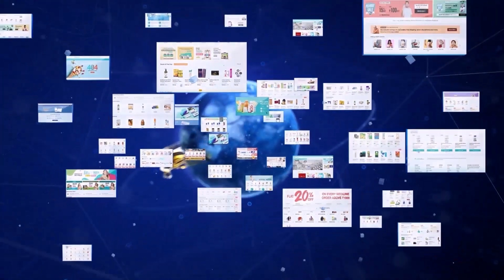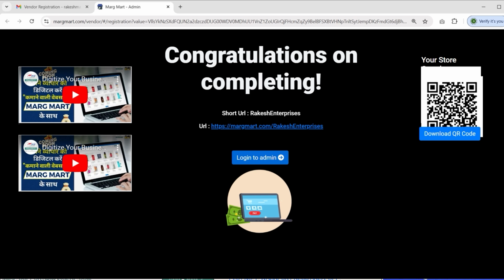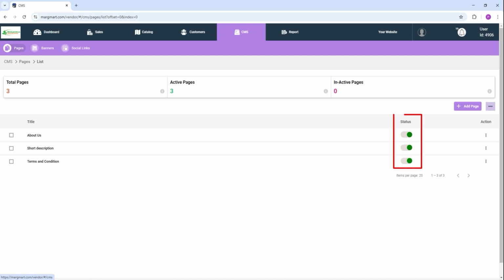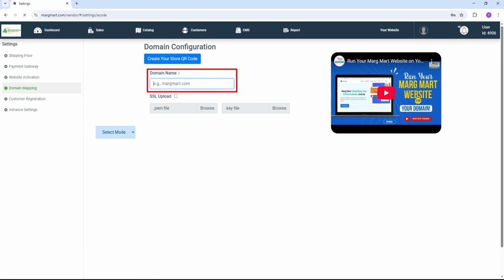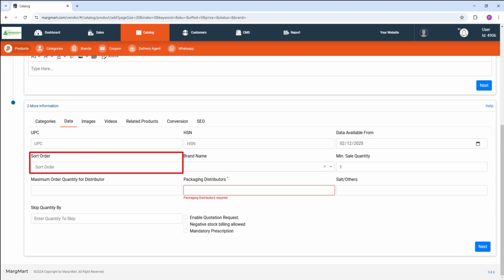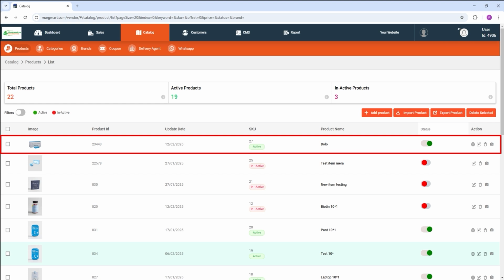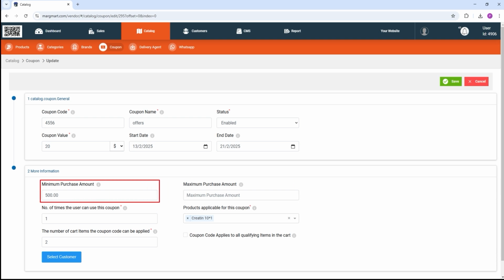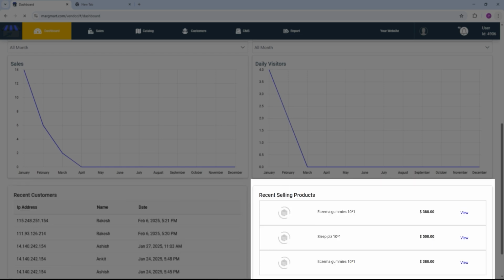How to Create Your Own Website with Marg Mart | Step-by-Step Guide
Want to create your own online store without any technical skills? With Marg Mart, you can easily set up a professional e-commerce website that is fully connected to your Marg ERP software. In this video, we’ll guide you step-by-step on how to create your website link, upload your company logo and product images, showcase your products with prices and offers, and manage online orders directly through your Marg ERP. You’ll also learn how to set up payment methods, delivery charges, and enable a seamless shopping experience for your customers. Whether you're a retailer, distributor, or wholesaler, Marg Mart makes it easy to grow your business online and reach more customers.